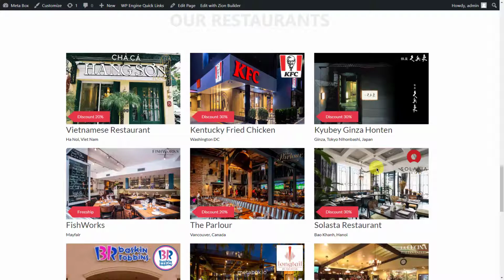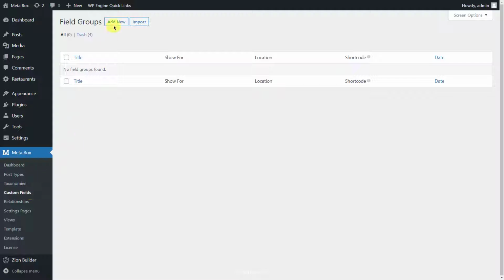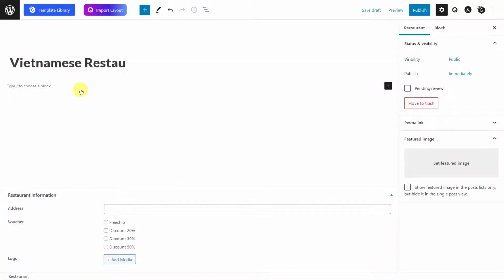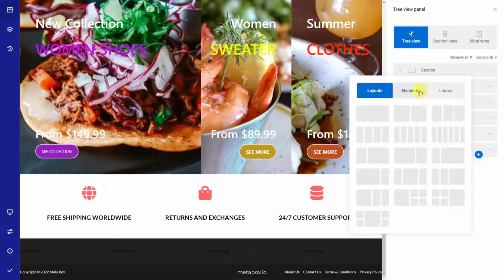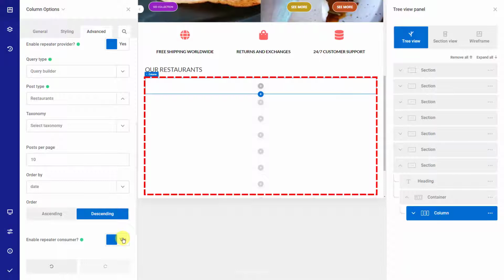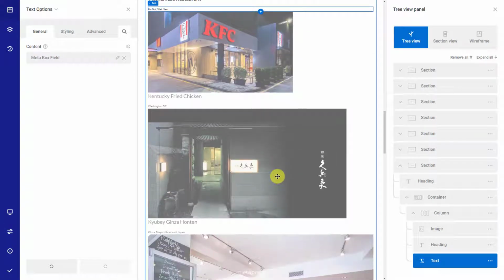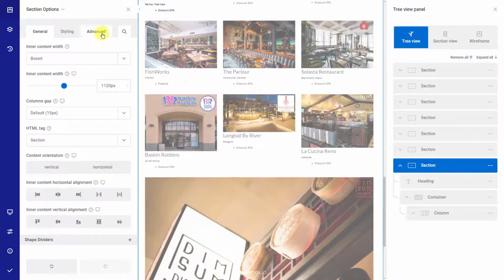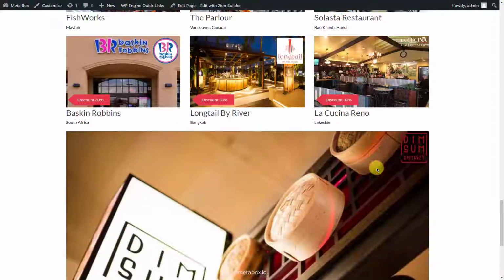Display the Latest Products - P4 - Meta Box and Zion Builder | Meta Box Tutorial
Display the Latest Products section in the time order and show the product information as you want with Meta Box and Zion.

0:00 Intro
0:30 Before Getting Started
1:13 Step 1: Create a New Custom Post Type
1:29 Step 2: Create Custom Fields
2:43 Step 3: Create a Section on Homepage
5:54 Step 4: Style the Section